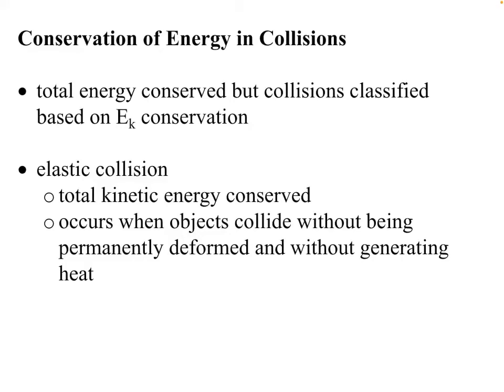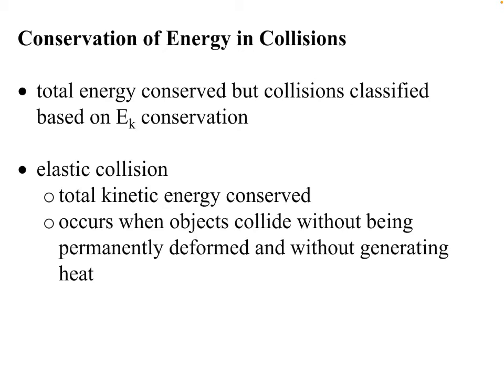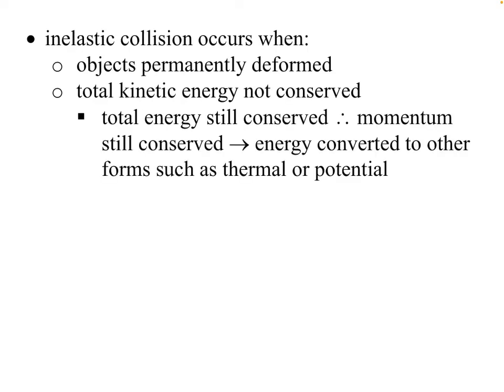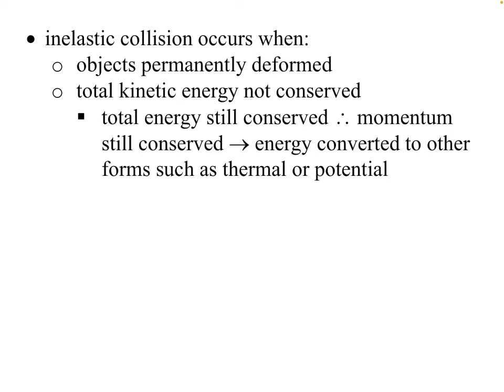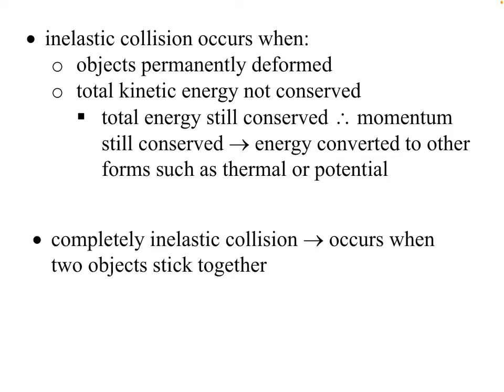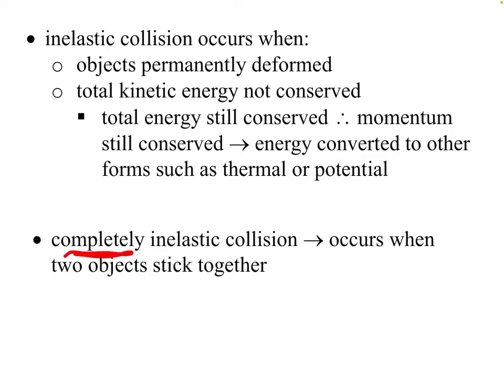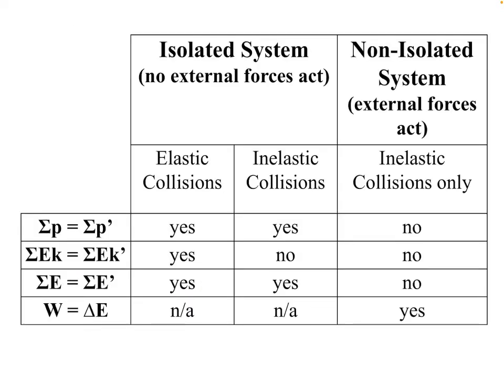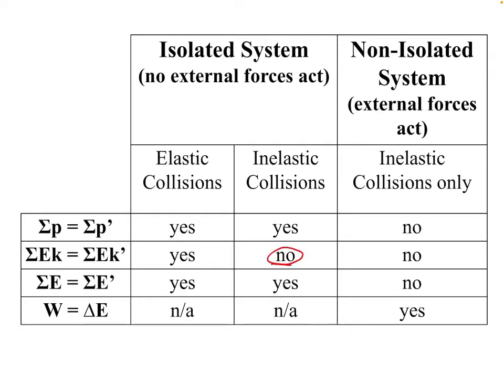Elastic vs Inelastic Collisions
Unit A - MOMENTUM